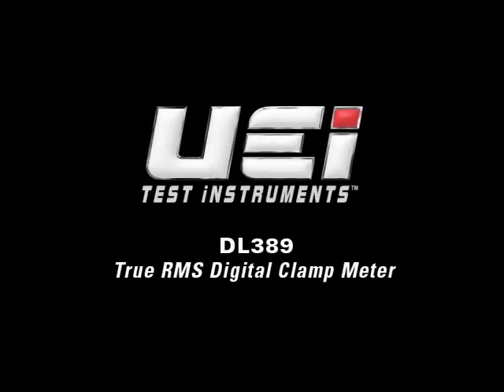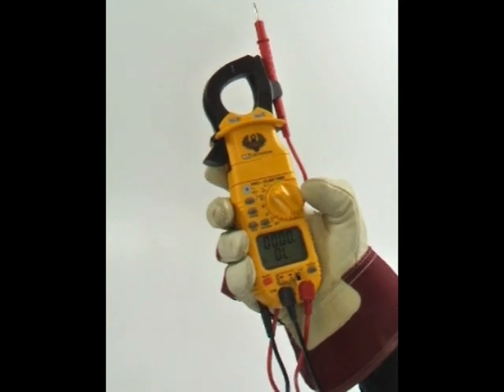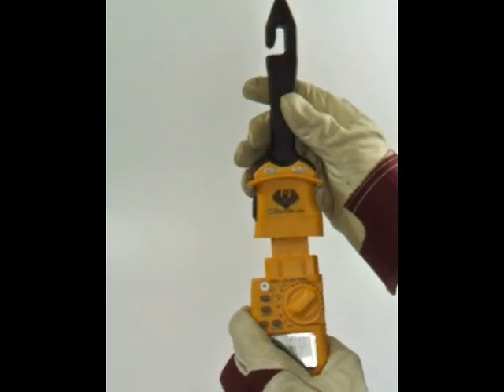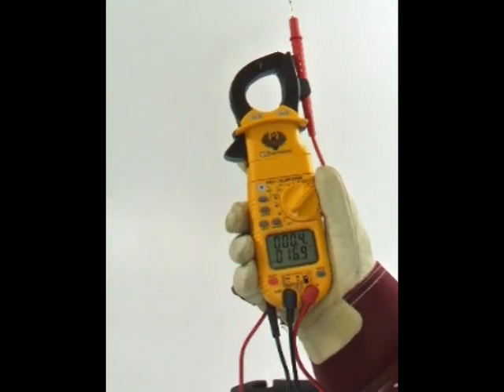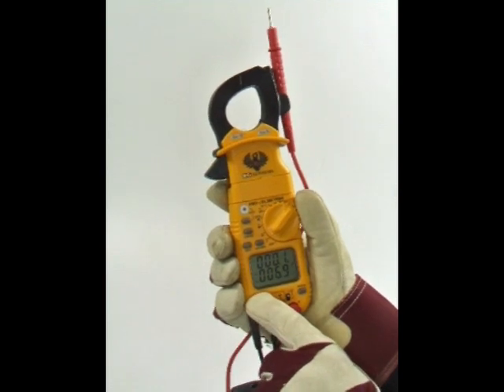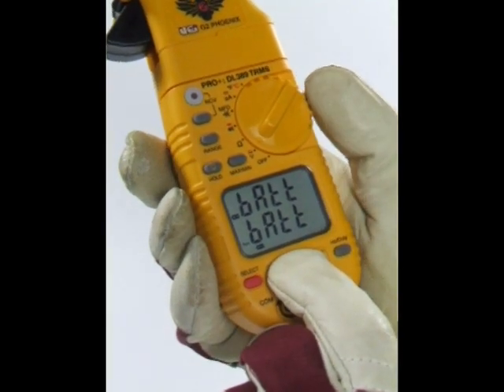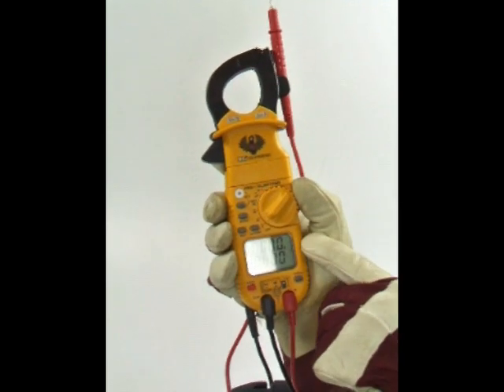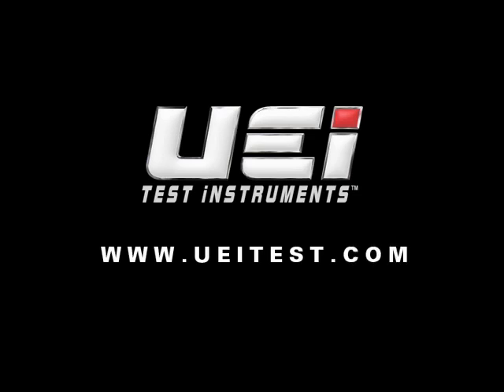UEi DL389 True RMS Digital Clamp Meter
An in depth look into  UEis DL389 True RMS Clamp Meter.